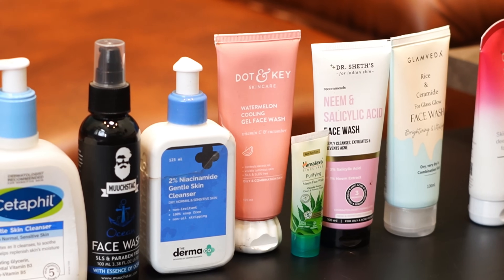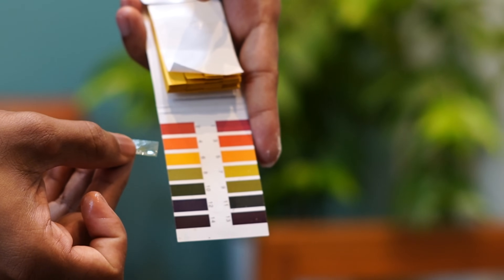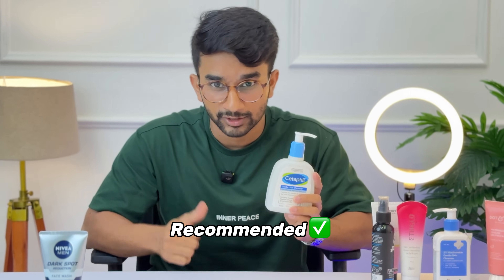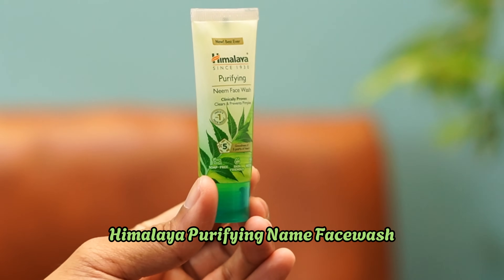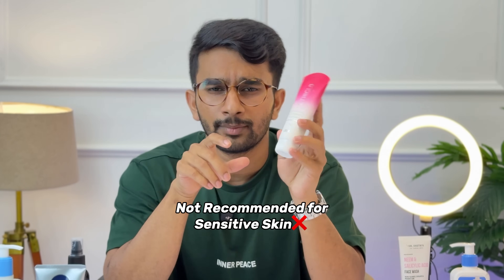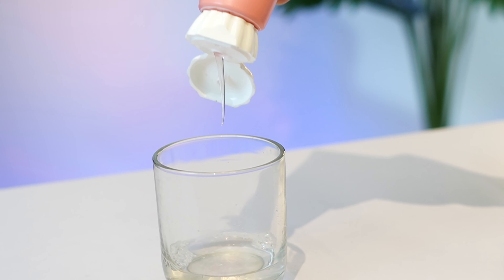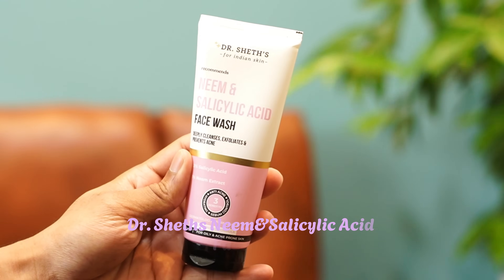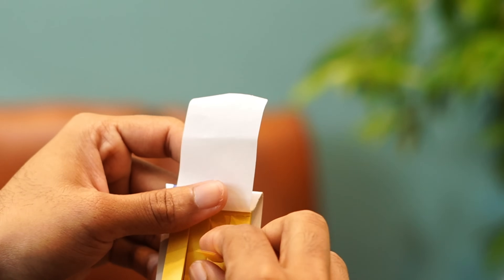Best Face washes | pH Testing of Face Washes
Facewash pH Testing Malayalam | Best & Worst Face Wash for Skin 🧴
നിങ്ങളുടെ facewash skin-friendly ആണോ? ഈ വീഡിയോയിൽ ഞാൻ pH testing of face washes ചെയ്യുന്നു, അത് skin barrier-ന് safe ആണോ irritate ചെയ്യുമോ എന്ന് മനസ്സിലാക്കാം.

👉 Why is pH important in skincare?
✅ Ideal pH for skin: 4.5 – 5.5
✅ High pH → dryness, acne, pimples, irritation
✅ Balanced pH → healthy, glowing, acne-free skin

Links 🔗

DR. SHETHS Neem & Salicylic Acid Face Wash for Acne & Excess Oil - 100g

Dot & Key Watermelon Super Glow Gel With Vitamin C,For Glowing Skin,Removes Oil&dirt Face Wash

ETHIGLO Skin Lightening  with Kojic Acid, Niacinamide & Vitamin C Face Wash  (70 g)

The Derma Co 2% Niacinamide Gentle Skin Cleanser For Sensitive, Dry, Normal Face Wash

Cetaphil Gentle Skin Cleanser With Mild, Non Irritating Formula For Dry To Normal, Sensitive Skin Face Wash

MUUCHSTAC Ocean for Men, Fights Acne & Pimple, Skin Brightening, All Skin Types Face Wash  (100 ml)

Nivea Men Dark Spot Reduction With 10x Vitamin C Effect, Licorice Cleanser For All Skin Face Wash

✨ Full video കാണൂ — ഏത് facewash ആണ് safe, ഏത് avoid ചെയ്യണം എന്ന് നിങ്ങൾക്കും അറിയാം!

📌 Topics covered in this video:
pH testing of facewash
Best facewash for oily skin / dry skin
Skin barrier protection tips
Malayalam skincare awareness